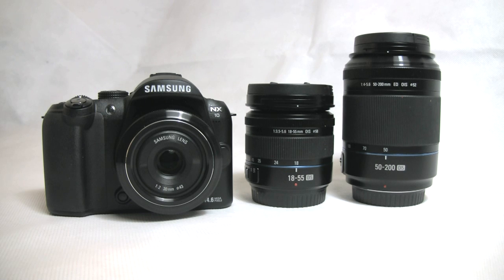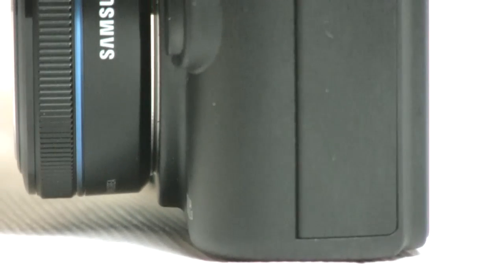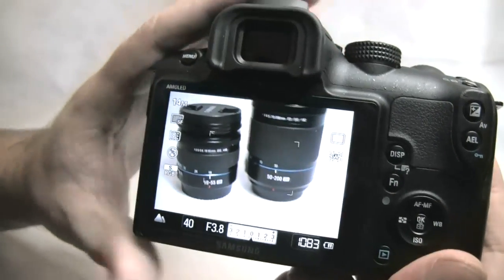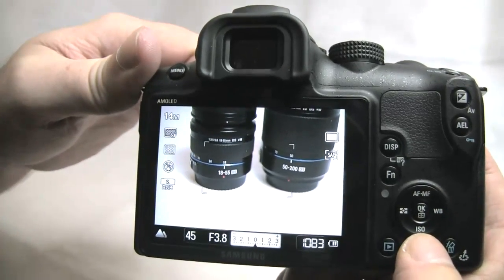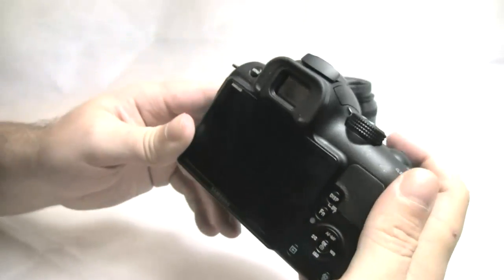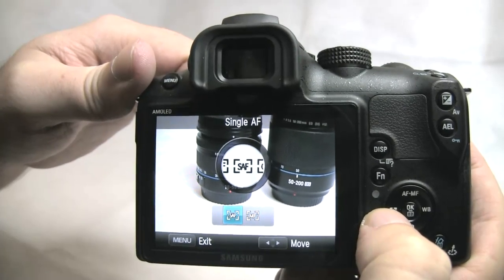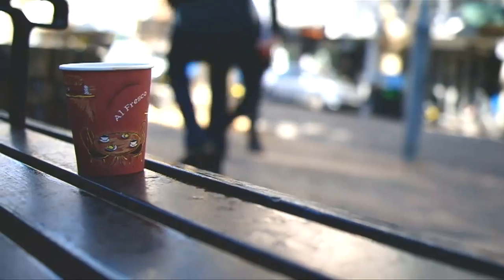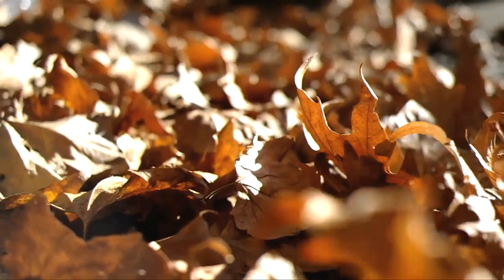YO Momma loves EVIL cameras - Samsung NX10 Review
Review of Samsung's NX10 camera. It's not a DSLR it's EVIL & it does what they do in a small lighter package, AND 720P HD video with sweet ass Depth of field. YO MOMMA loves Blunty3000